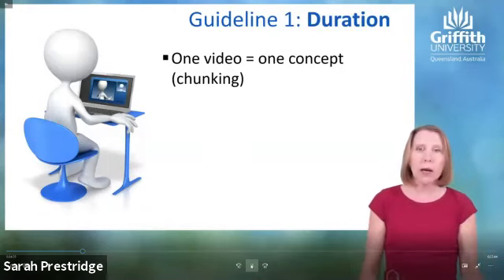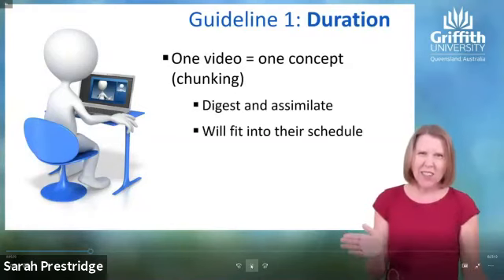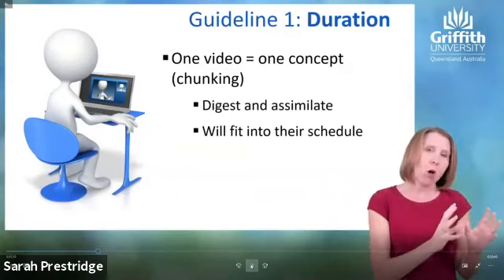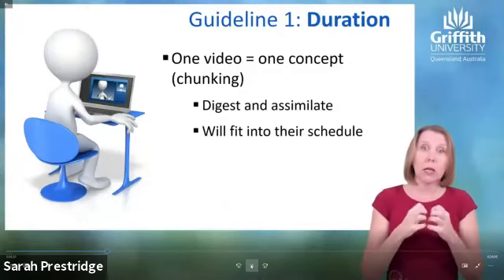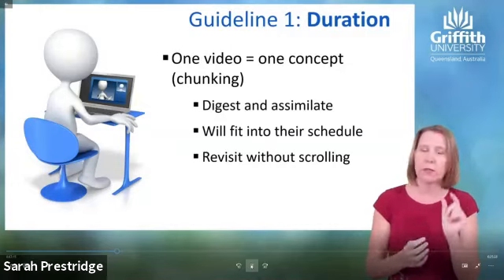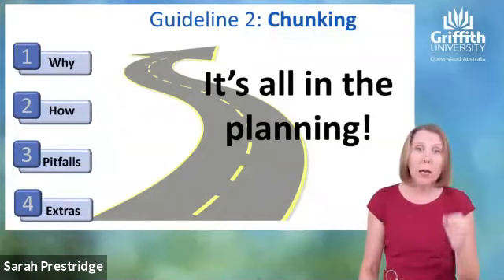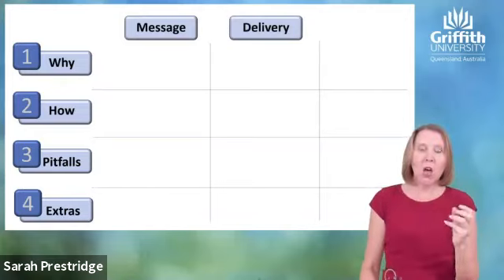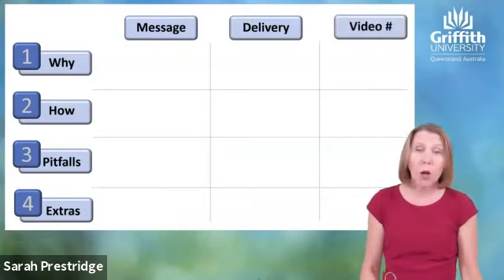Visiting Lecturer program with Dr. Sarah Prestridge: Research on online & blended education